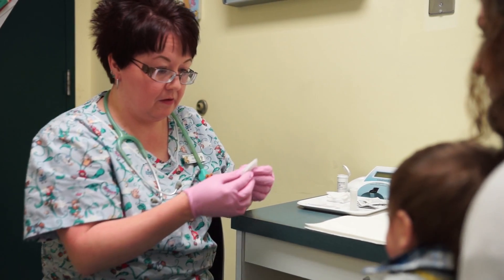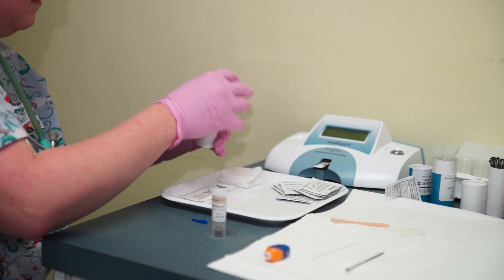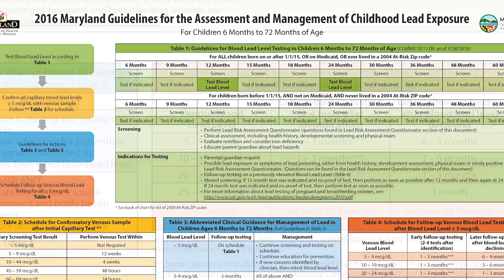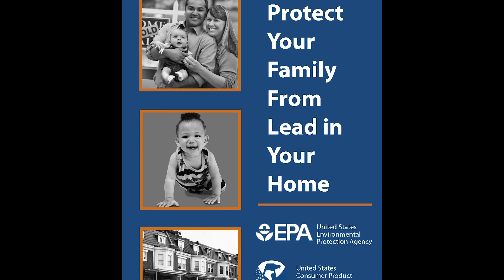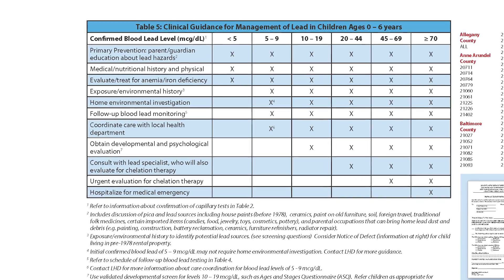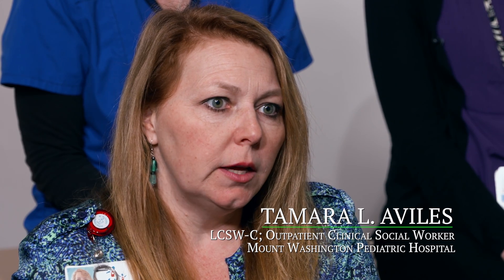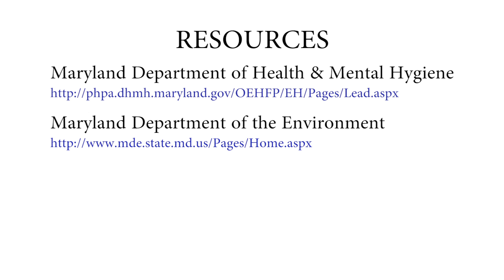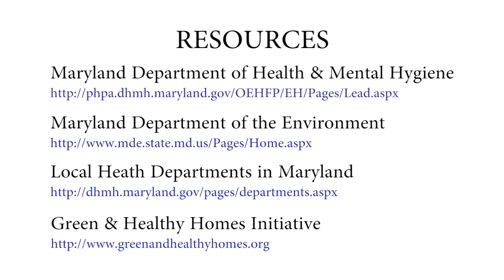GHHI and DHMH: A Provider's Guide to Maryland Lead Testing Guidelines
A video from the Green & Healthy Homes Initiative (GHHI), in partnership with the Maryland Department of Health and Mental Hygiene (DHMH) to give health providers in Maryland a guide to best practices for lead testing, treatment, and resources available in the state.